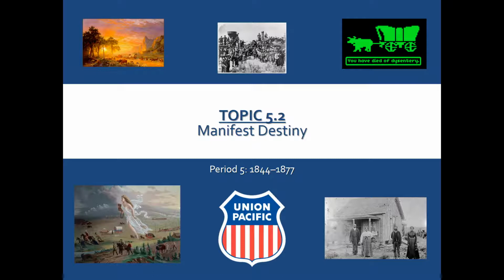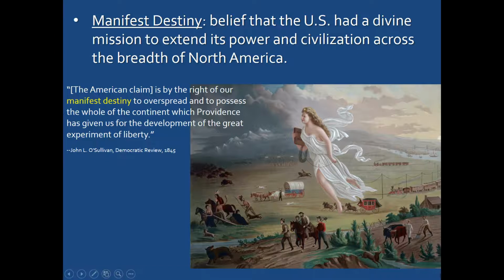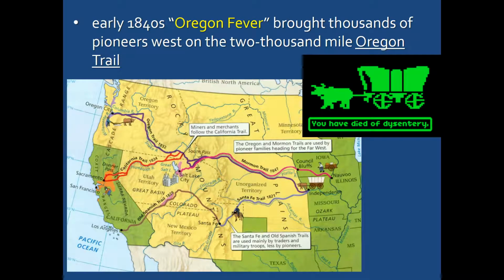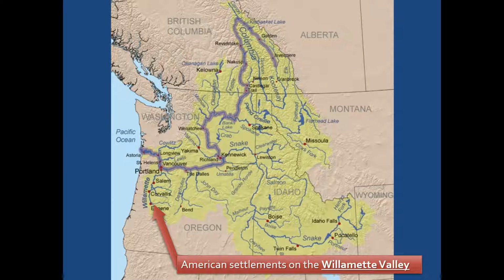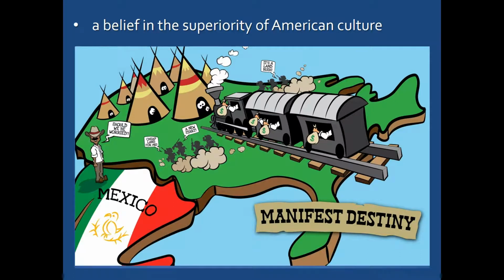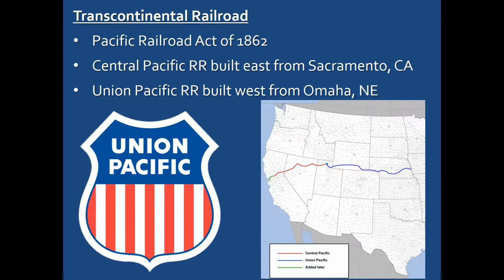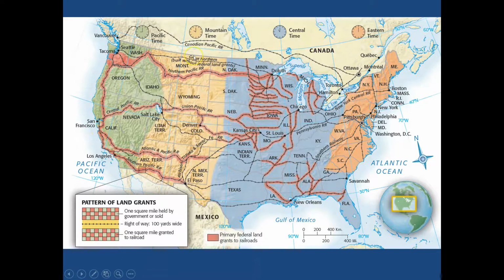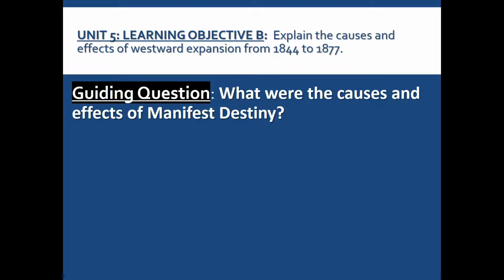APUSH TOPIC 5.2 Manifest Destiny